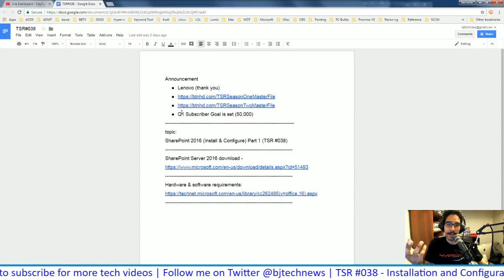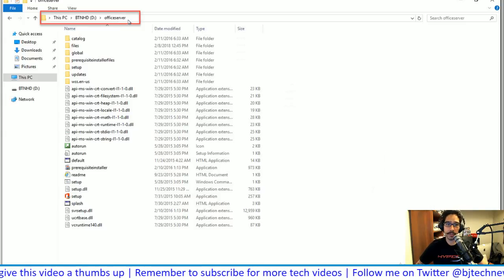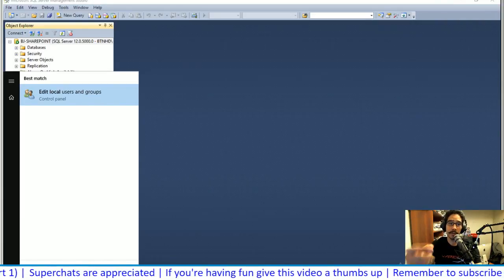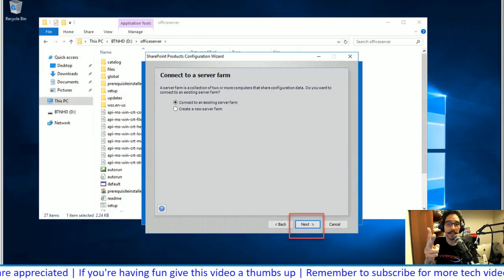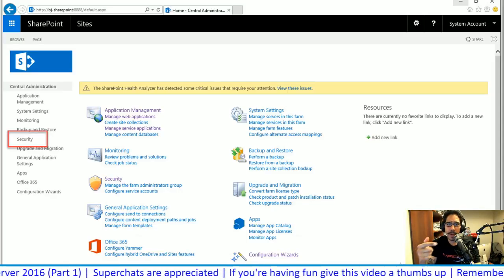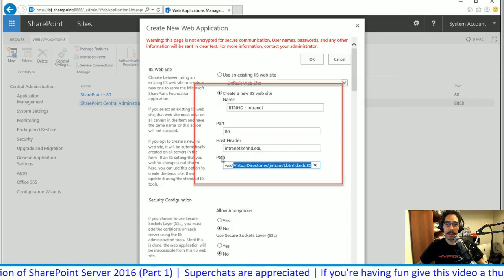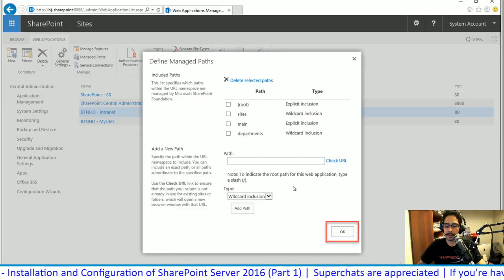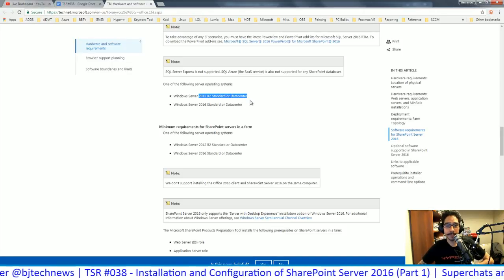SharePoint Server 2016 | Installation and Configuration | TSR #038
SharePoint Server 2016 has been designed, developed, and tested with the Microsoft Software as a Service (SaaS) strategy at its core. In today's show, we will prepare our environment for SharePoint Server 2016 installation, look into the SharePoint server farm configuration, create a web application and create site collection within SharePoint Server 2016.

Make sure to stop by and check out the The Server Room every Friday @ 7PM EST